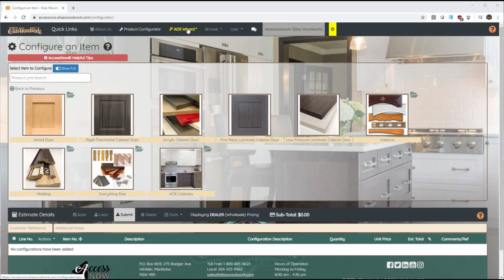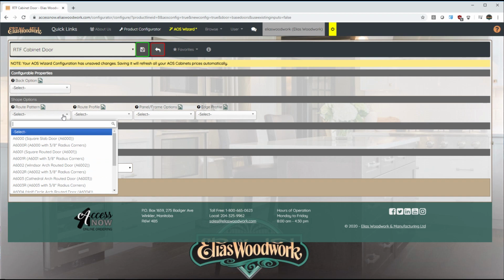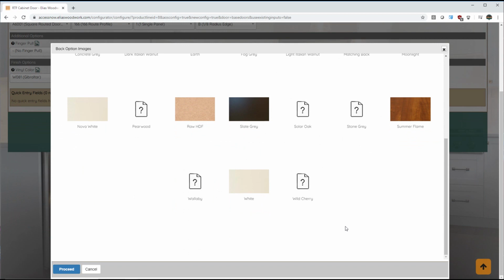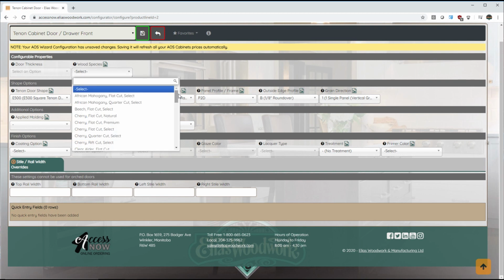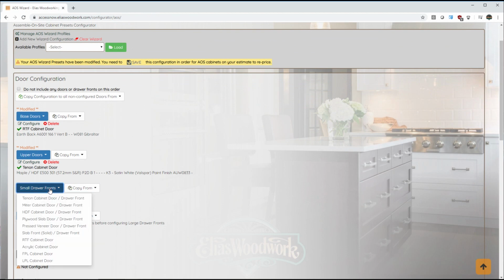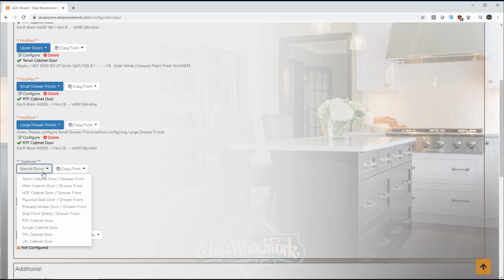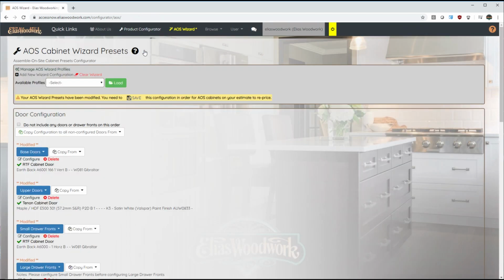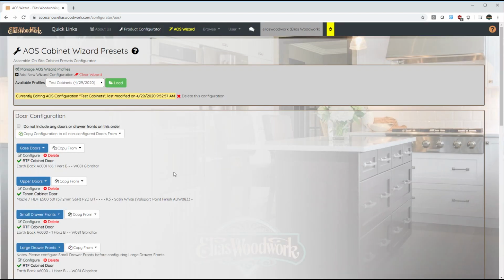Access Now - AOS Wizard Profile Setup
Learn how to create an AOS Wizard Profile in Access Now and get started ordering your custom AOS (Assemble On Site) cabinet boxes online. Access Now offers instant product pricing at any time from anywhere. Manage your account, track your shipments, make payments and don't wait for the competition to get their quotes out first.